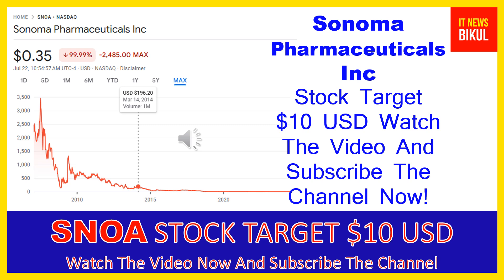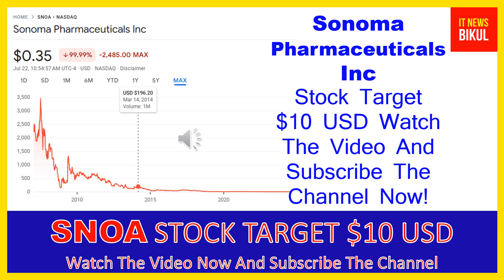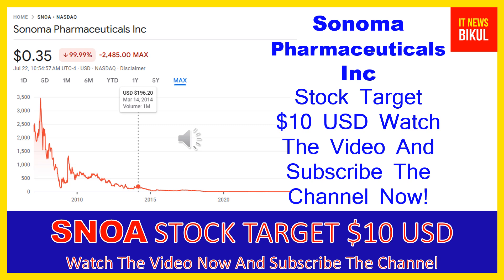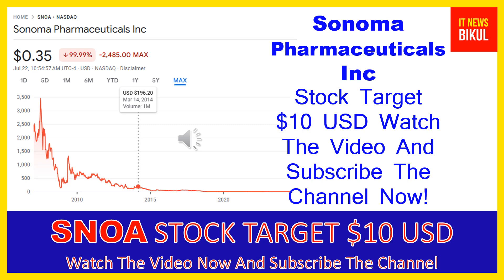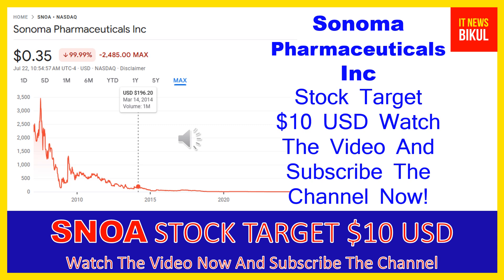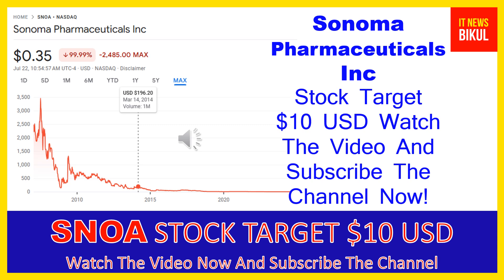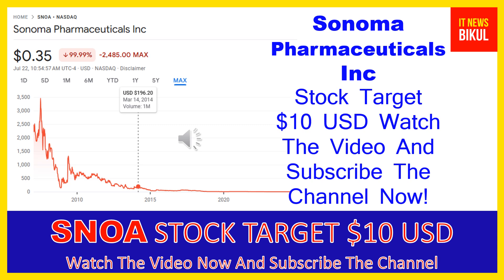SNOA Stock-Sonoma Pharmaceuticals Inc Stock Breaking News Today | SNOA Stock Price Prediction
SNOA Stock - Sonoma Pharmaceuticals Inc Stock Breaking News Today | SNOA Stock Price Prediction | SNOA Stock Target